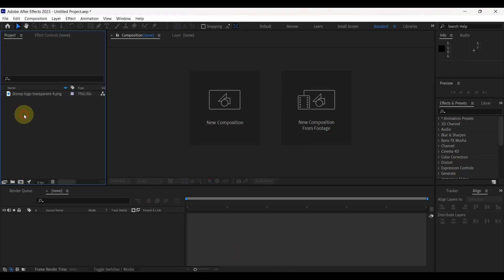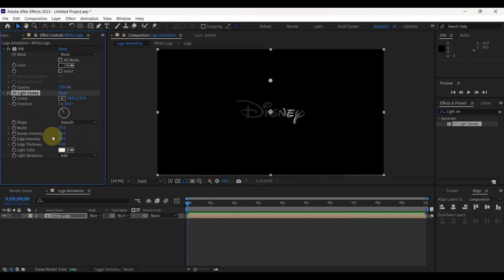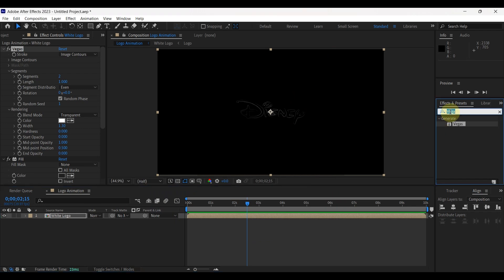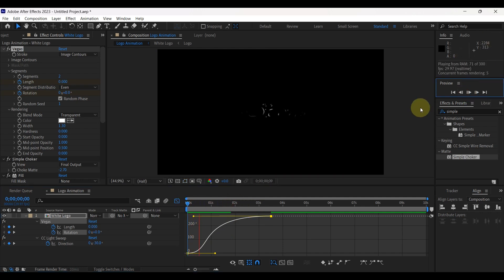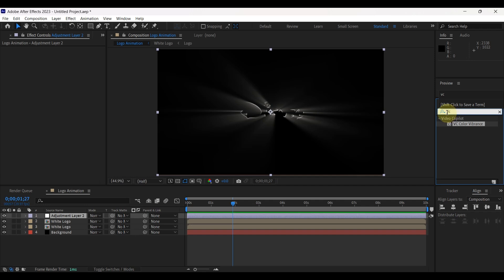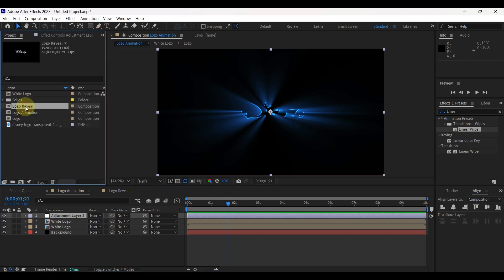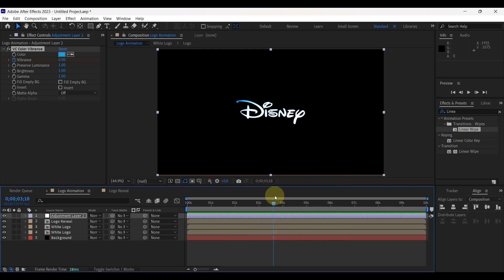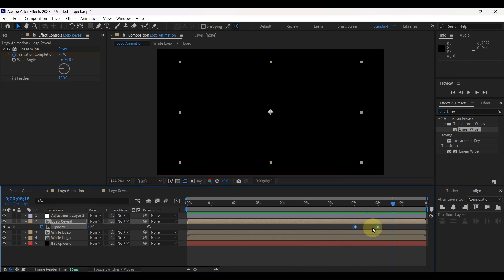VIBRANCE LOGO ANIMATION | AFTER EFFECTS TUTORIAL #11